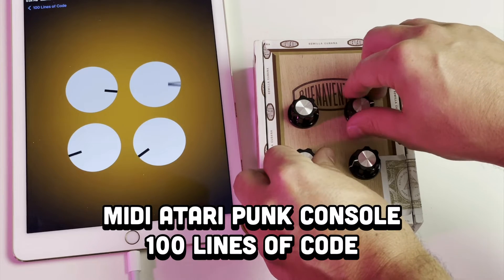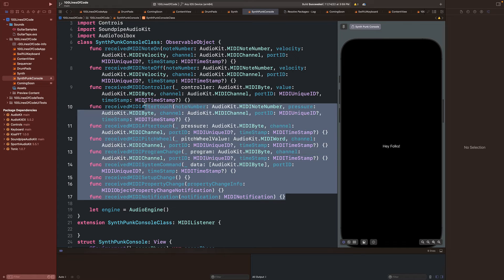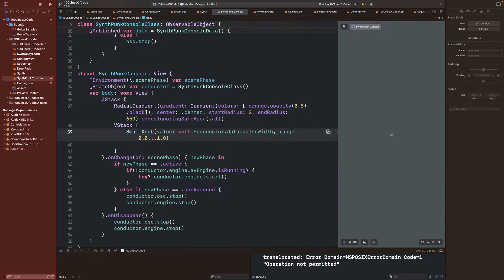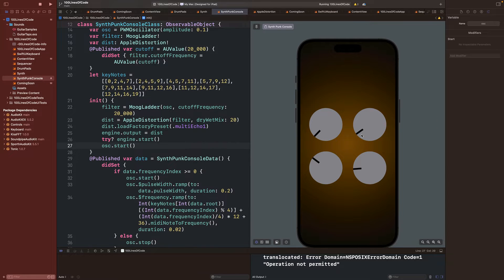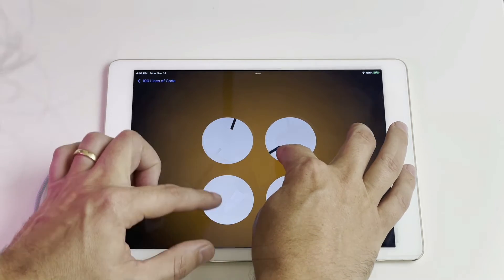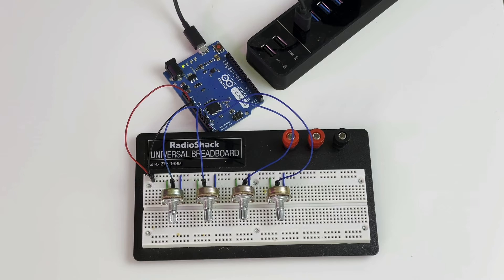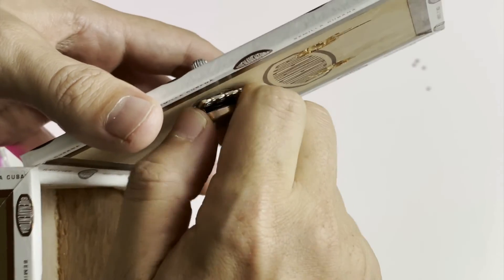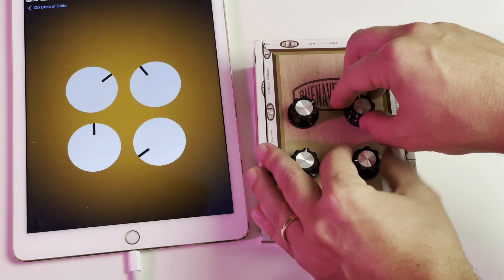How to Make a MIDI Atari Punk Console with AudioKit & Arduino | 100 Lines of Code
100 Lines of Code | AudioKit Examples

In this video I show how to make a MIDI Atari Punk Console app for iOS using AudioKit and Arduino in 100 lines of code. This idea is a little out there so thanks for checking out the video. If you want to make a MIDI Controller that interfaces with a custom iOS app, this video is a good starting point.

* Software Needed (Arduino IDE and/or Teensyduino IDE and 2 Libraries) *
The Final Code Sketch

AudioKit is an open-source framework for creating audio apps for iOS & macOS.

Nick
Moby Pixel